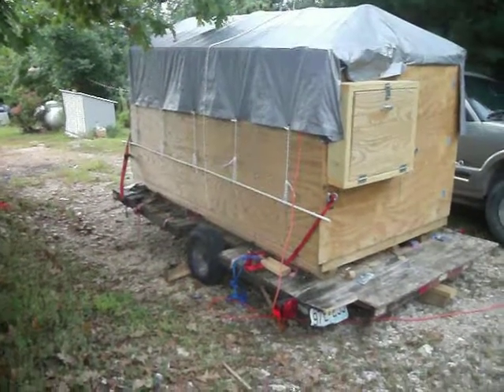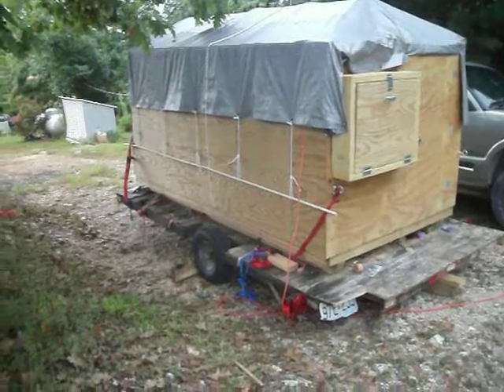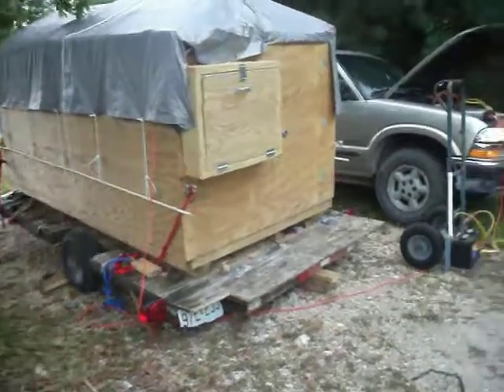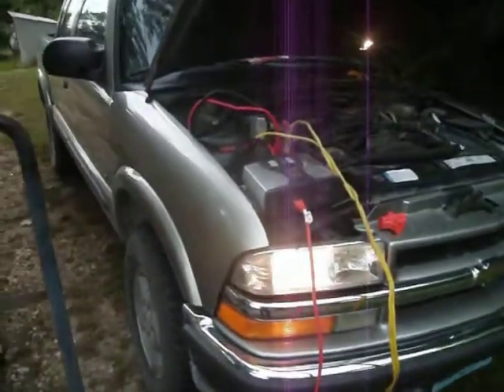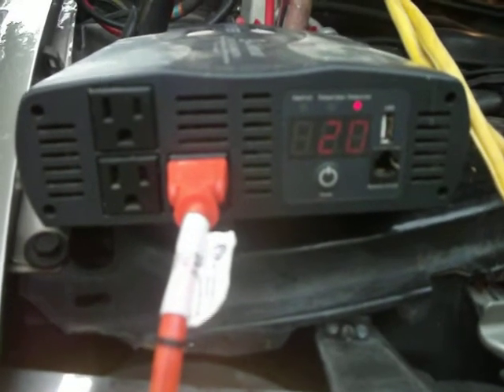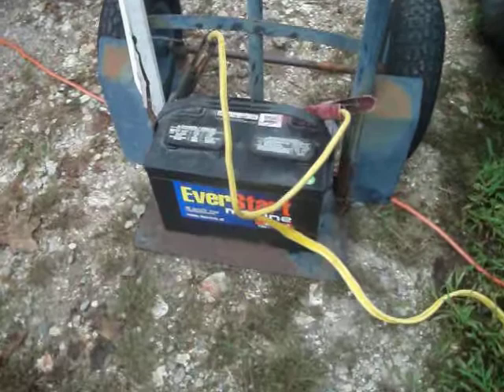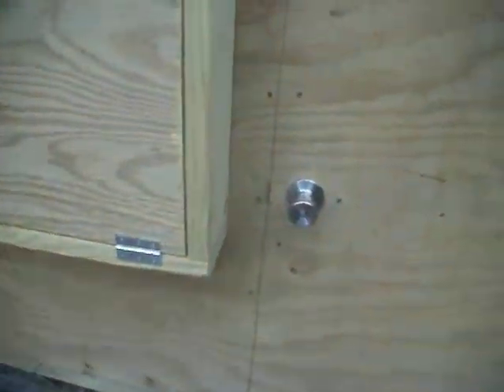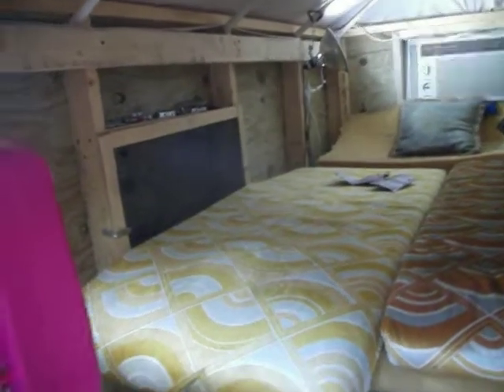Plywood box camping Trailer powered off grid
We run the camper off grid !